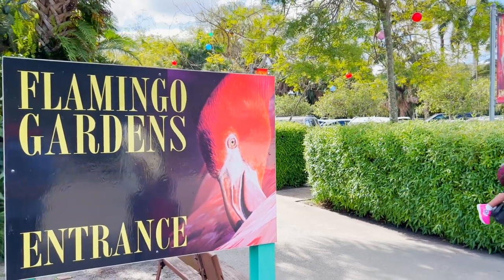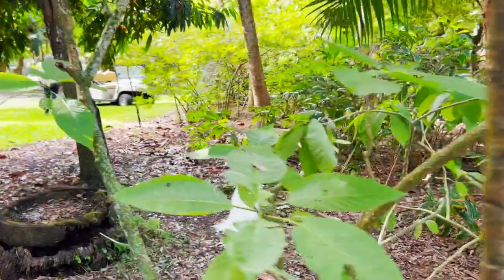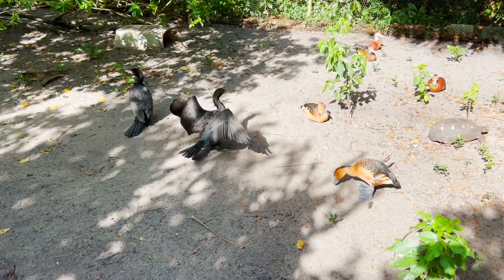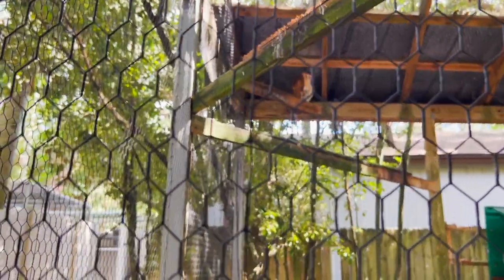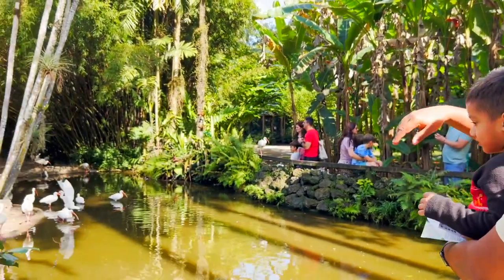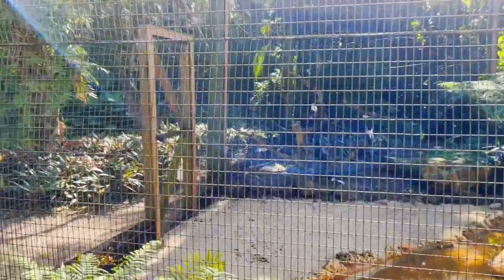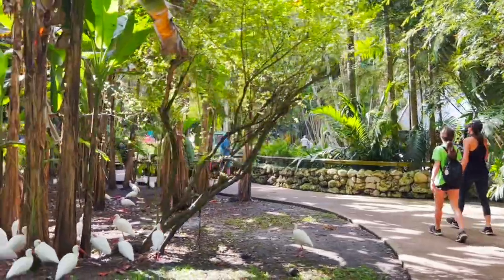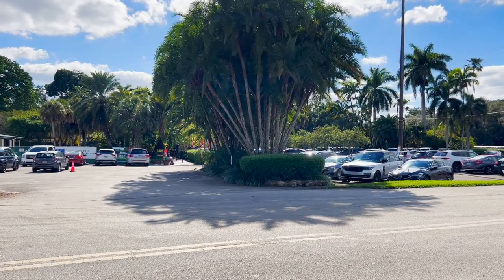Flamingo Gardens FLORIDA | BOTANICAL GARDENS & EVERGLADES WILDLIFE SANCTUARY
Let us wander through a romantic oasis where every moment is adorned with serenity and joy. Together, we shall immerse ourselves in the ethereal beauty of paradise, where worries dissipate like the morning mist and the harmonious symphony of nature envelops our souls. So, surrender to the allure of this idyllic sanctuary, and let us create everlasting memories amidst the enchantment that awaits.

Welcome to Best2free's Fun Concern Travel & Events Channel! I'm Sworu & this is 'Winsomely World'! I'm an optimist, so I do highlight only the positives of everything I see!